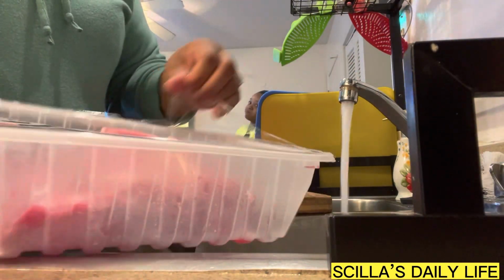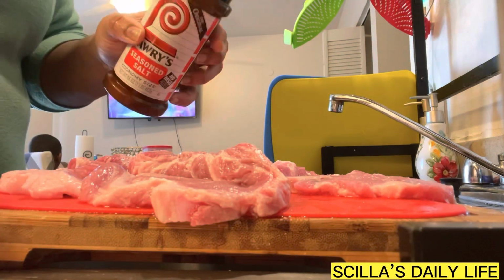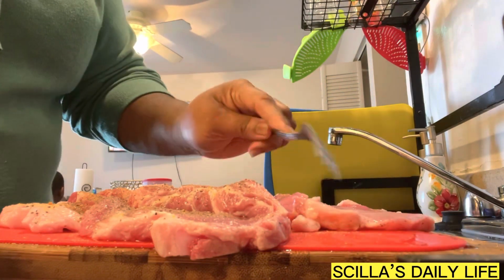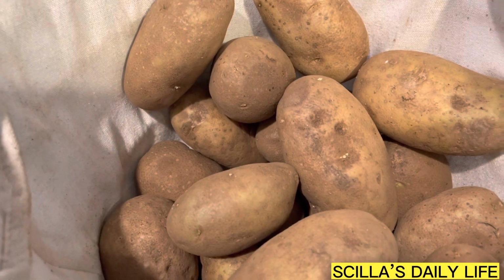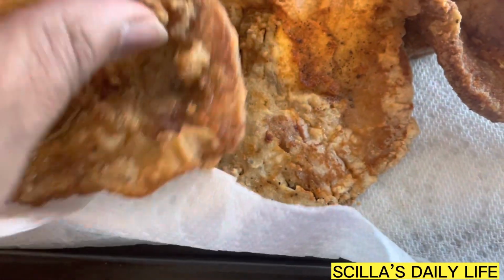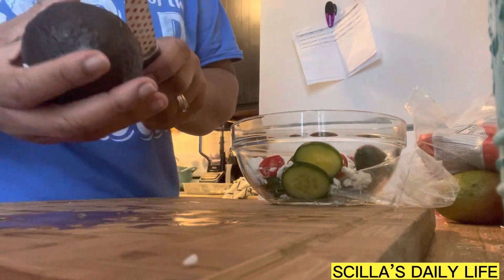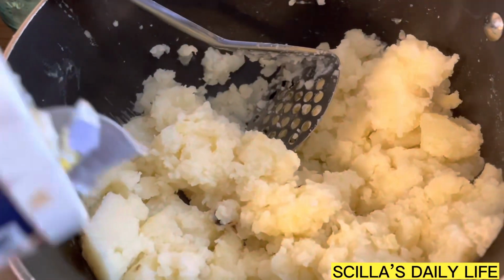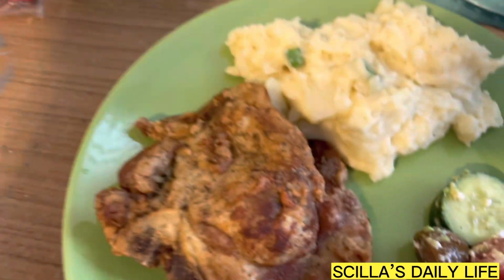Home Cook Meals - Pork Chops Homemade Mashed potatoes Veggie Salad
Are you new to our Channel?

You have a purpose
You are special
You are loved
You are needed